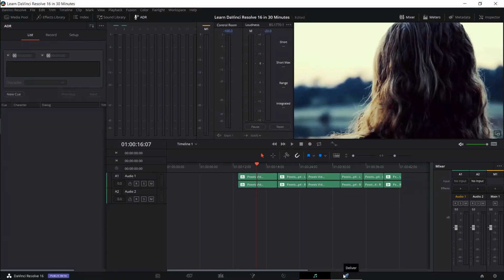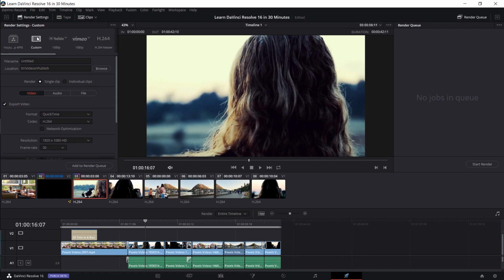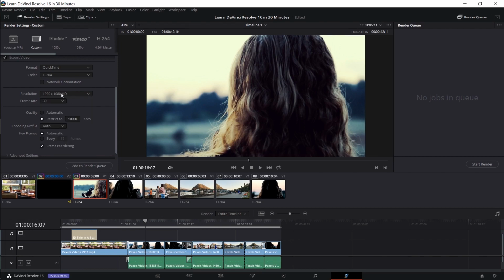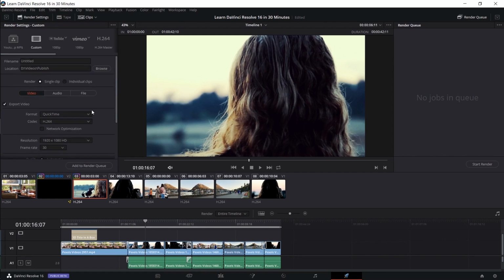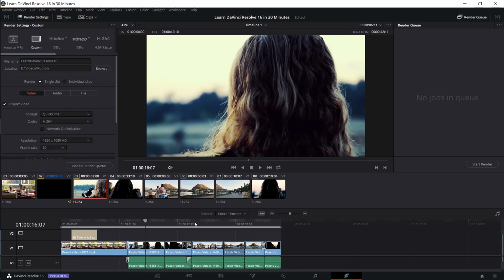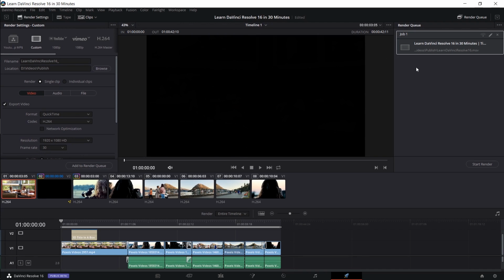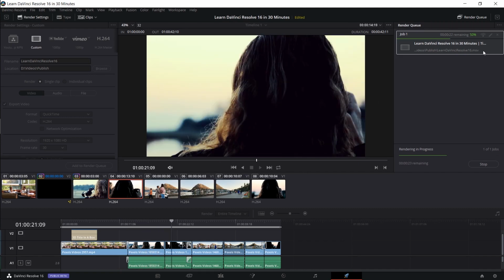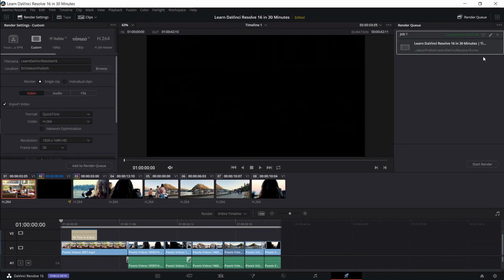322382 09 Exporting Videos by the Deliver Tab Guide to DaVinci Resolve 16 Video Editing